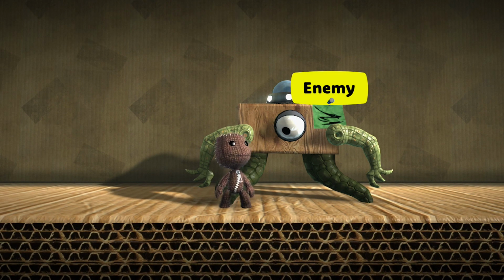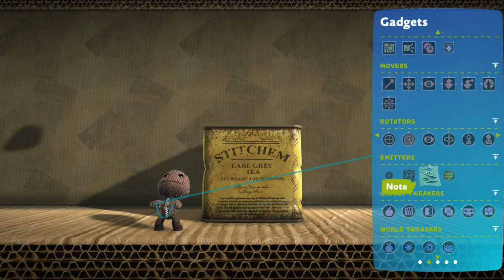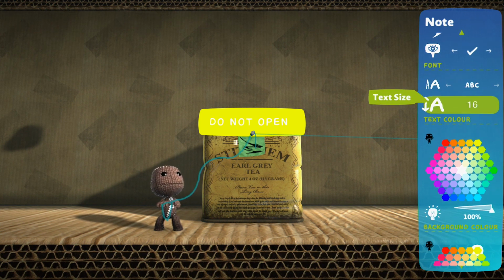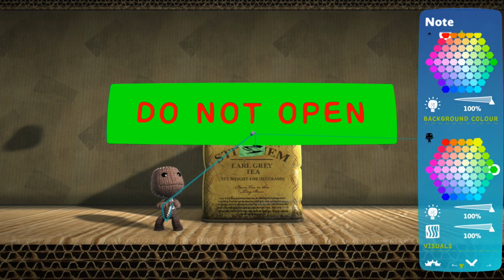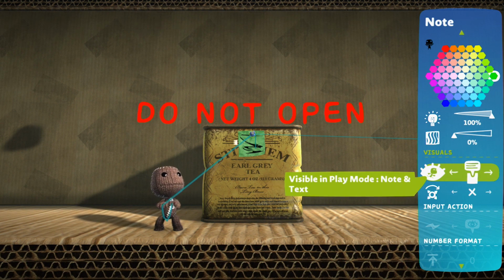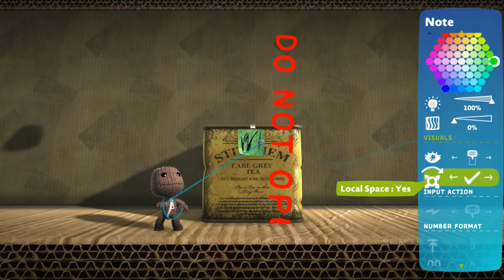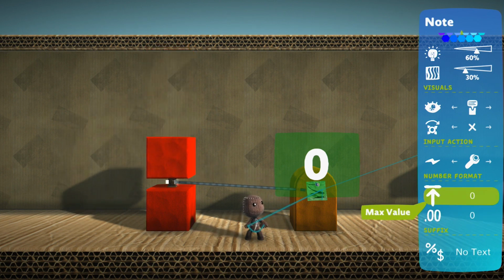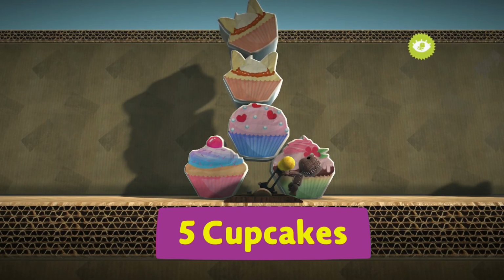LittleBigPlanet 3 Note Tutorial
Checkout More Amazing LittleBigPlanet Community Levels!